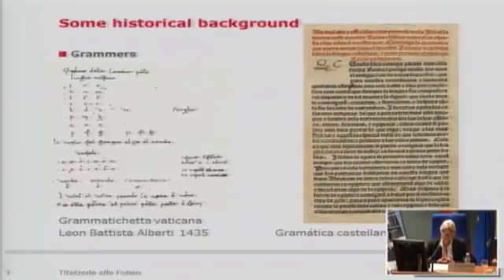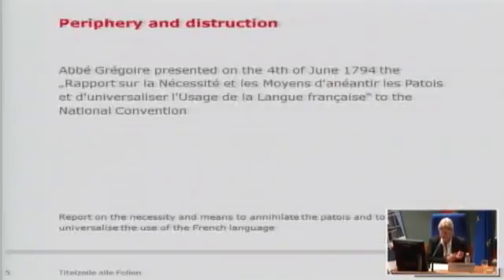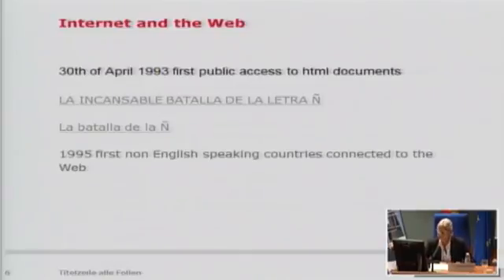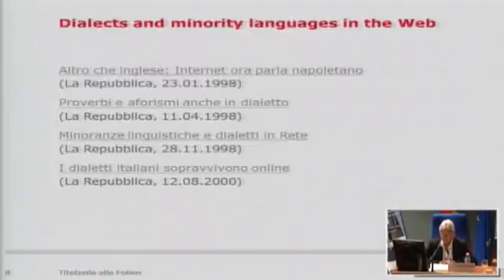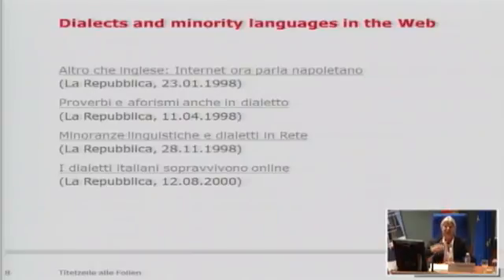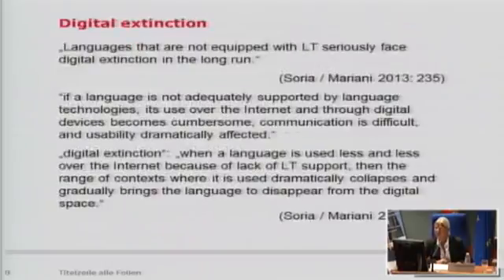58 What can the Digital Humanities offer small linguistic and cultural communities